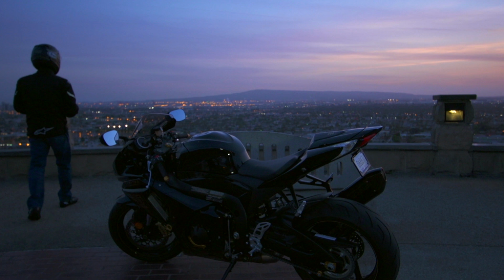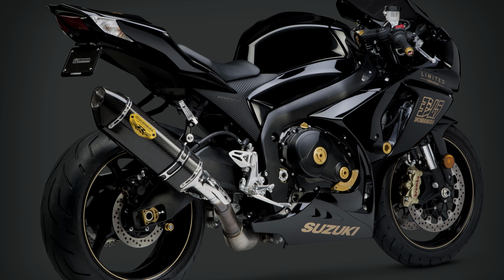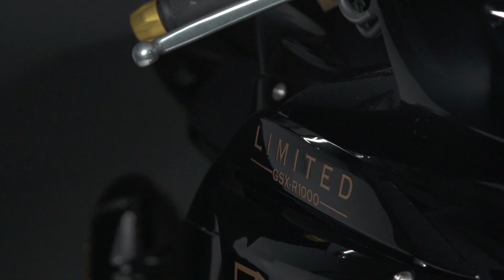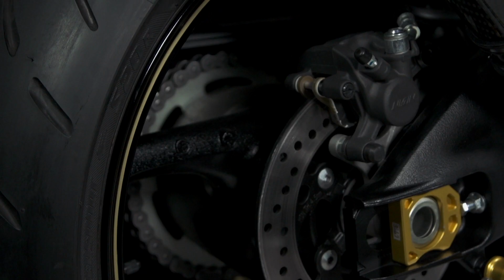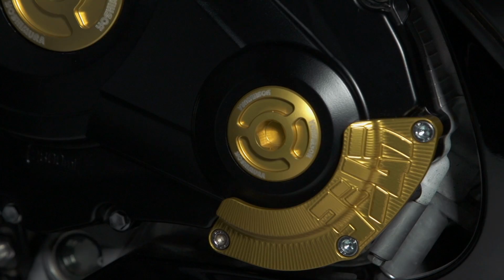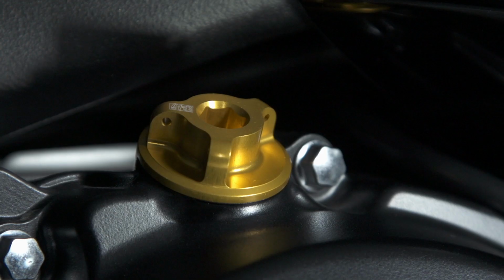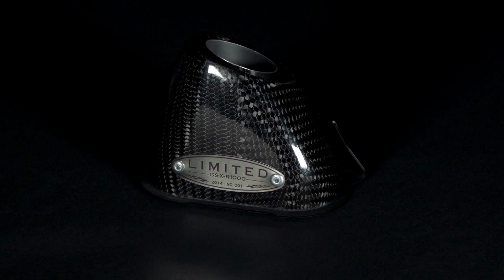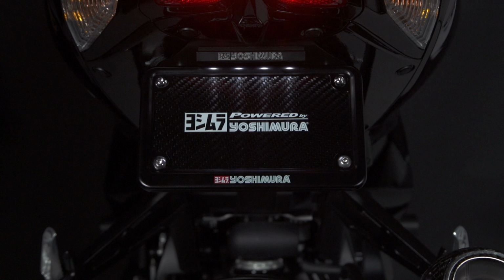Yoshimura Suzuki 2014 GSX-R1000 Limited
Only 45 Yoshimura Suzuki GSX-R1000 Limited bikes will be produced. Will you be one of the few to own a piece of the legend? Take a trip with us through the Yoshimura manufacturing process in Chino California. Then, go for a late night ride and watch the sunrise.

To learn more about the 2014 Yoshimura Limited, go to your Suzuki dealer now and learn how to order one of these beautiful machines or go